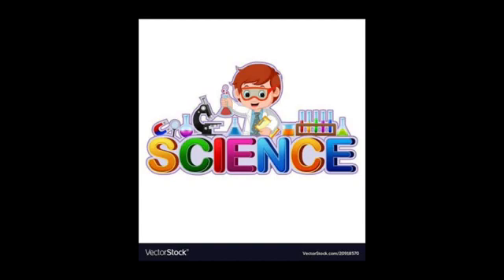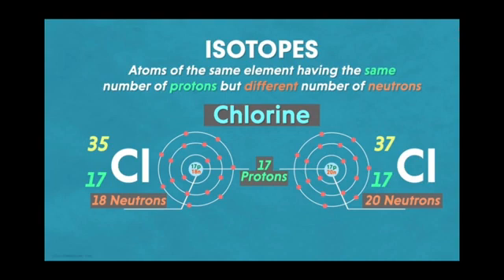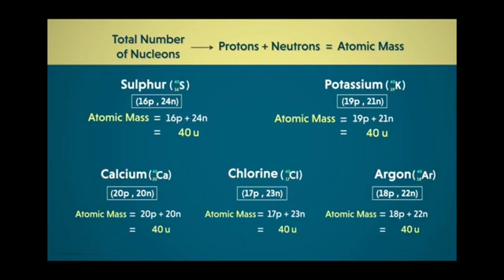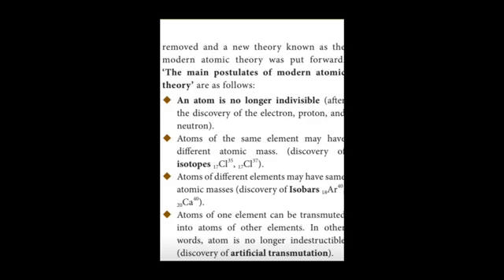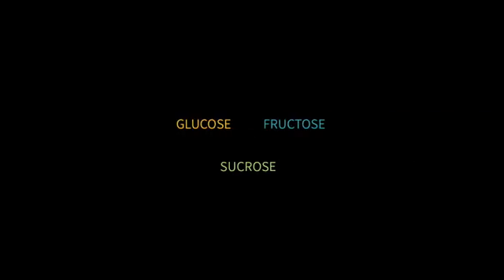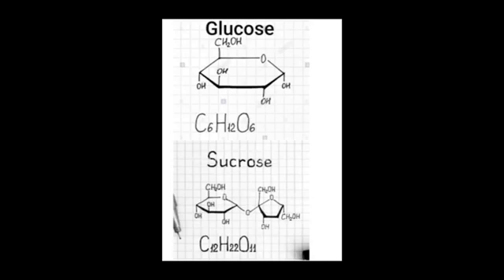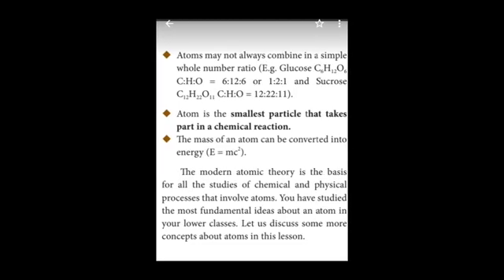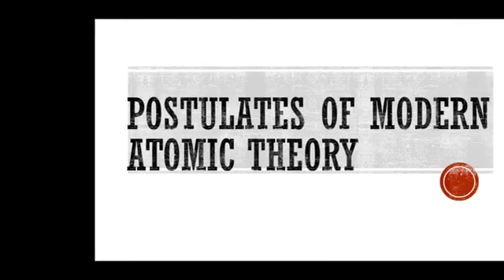Science1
postulates of modern atomic theory